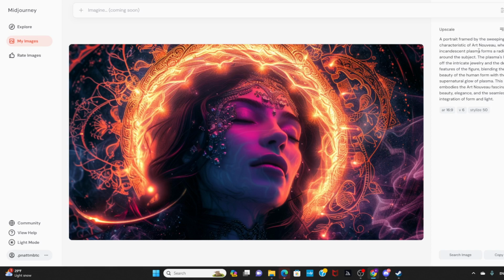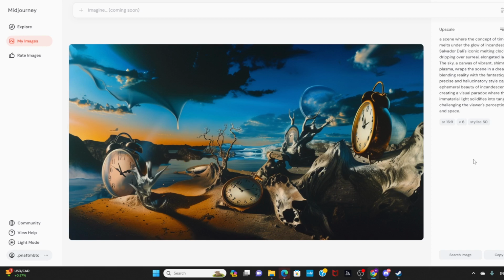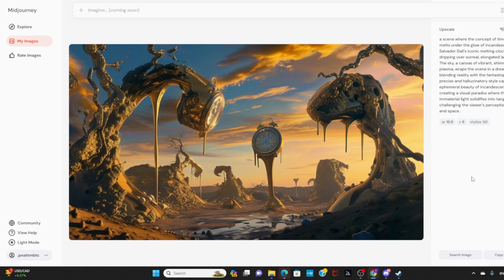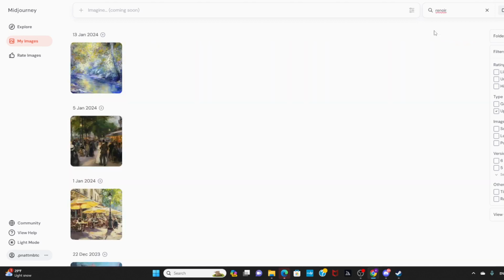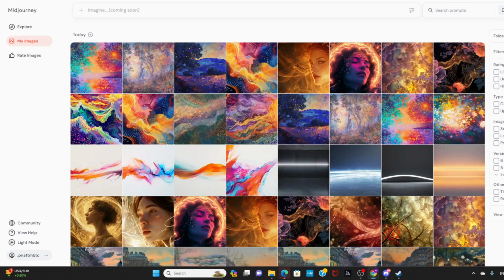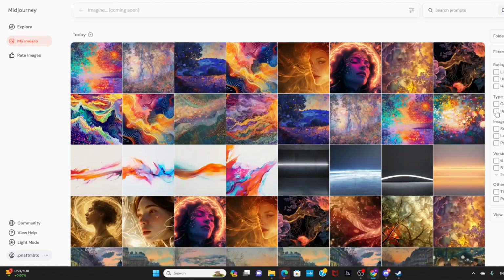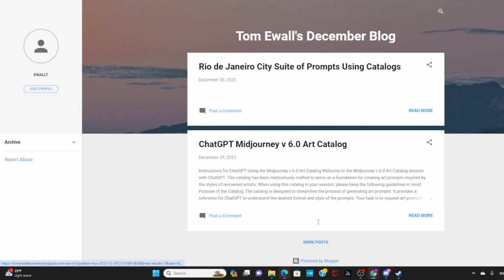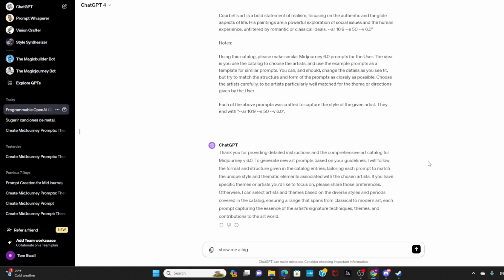ChatGPT Art Catalog for Midjourney 6.0 How To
This video shows how to use a Script for ChatGPT that utilizes an art catalog. There are 100 choices available, featuring artists of many different times and styles.